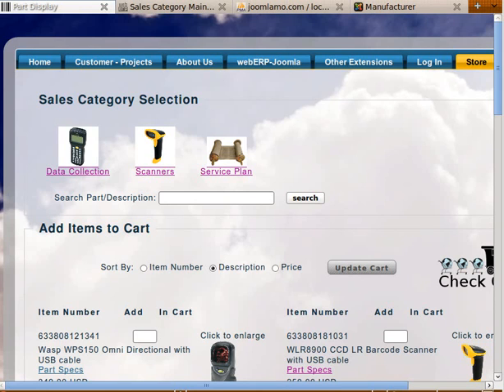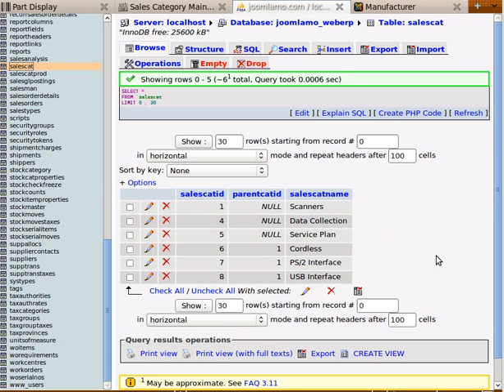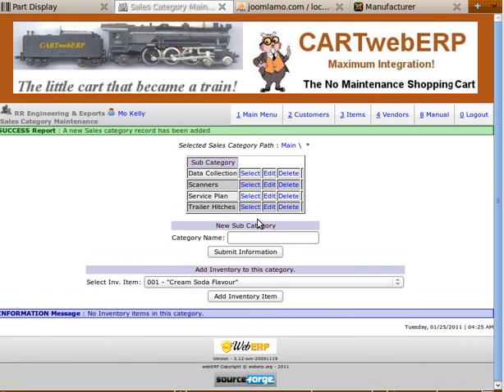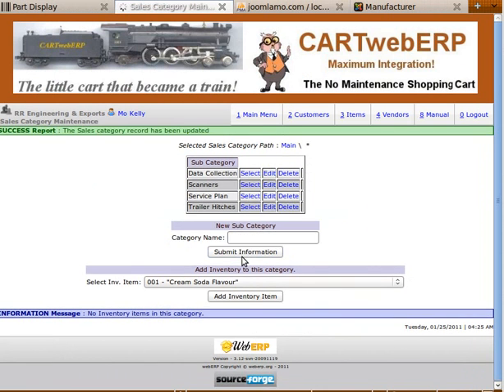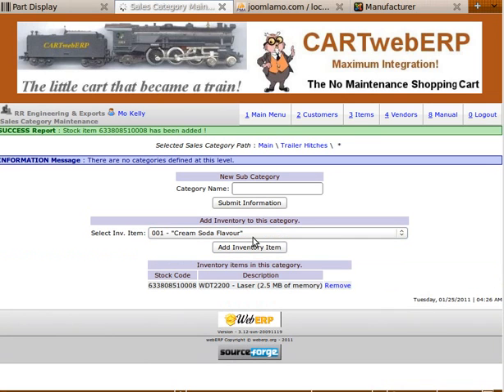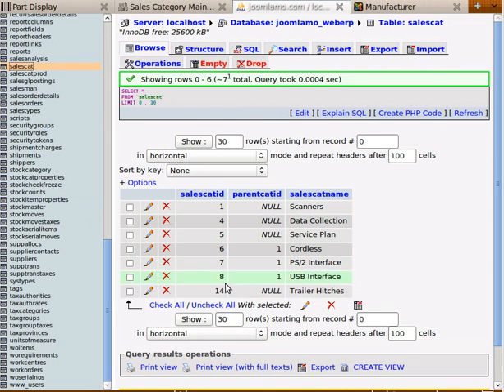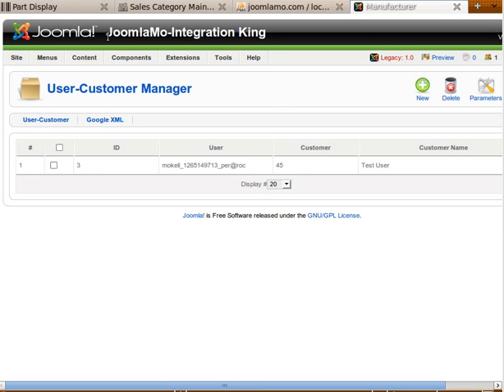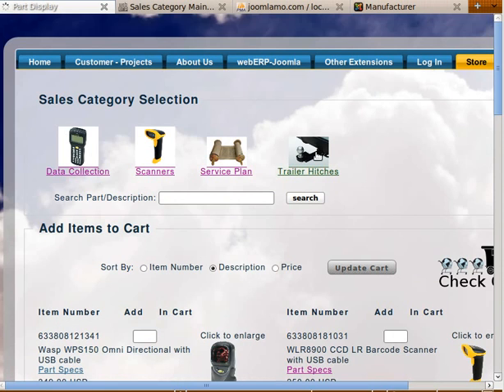CARTwebERP add Sales Categories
How to add sales categories in webERP so that they show up in CARTwebERP.  Also how to add stock items to sales categories so that they show up when that category is selected.